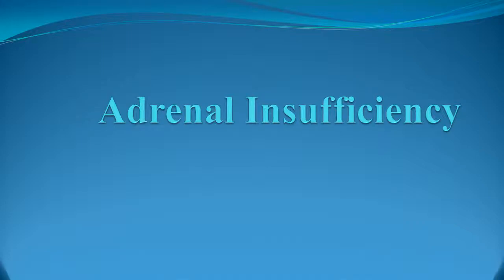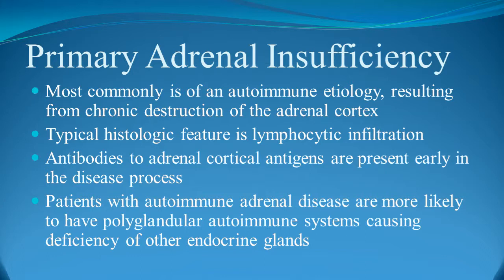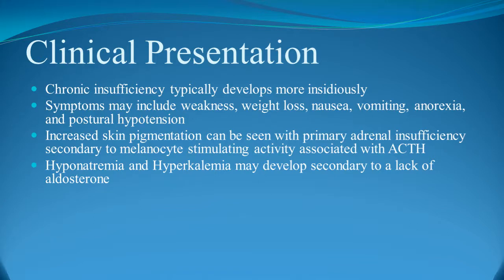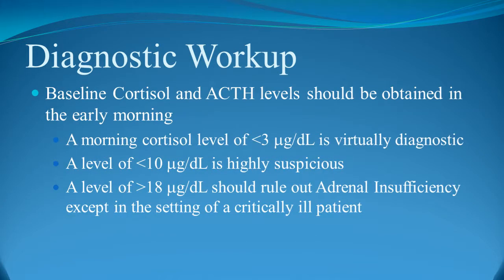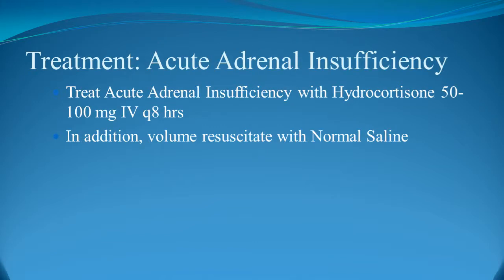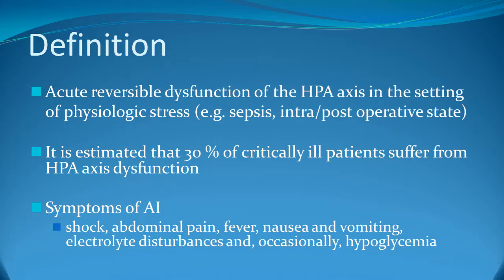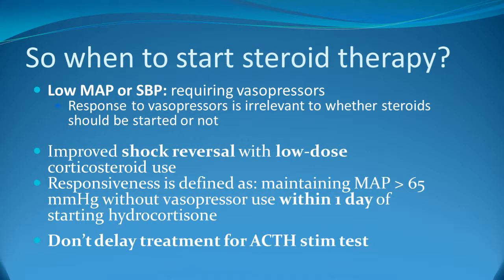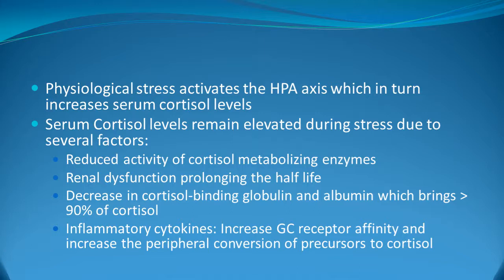Management Adrenal Insufficiency during Cardiac Surgery...